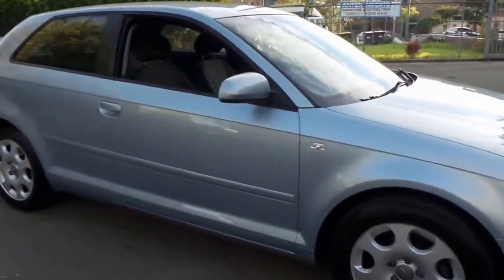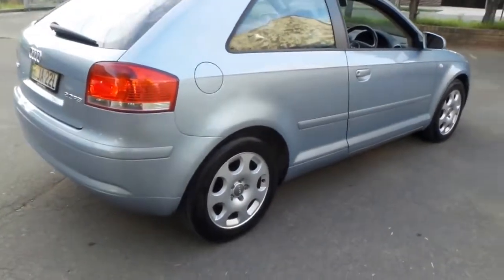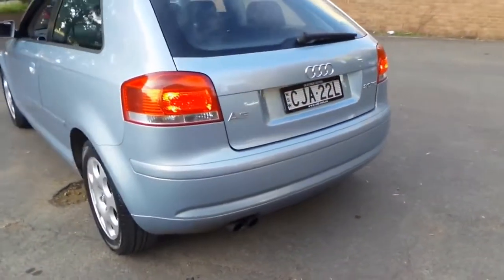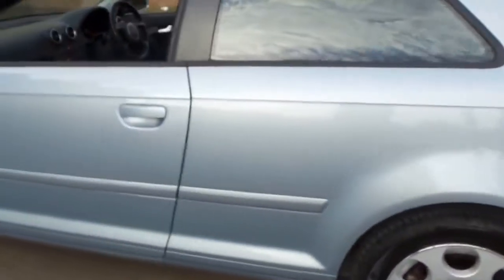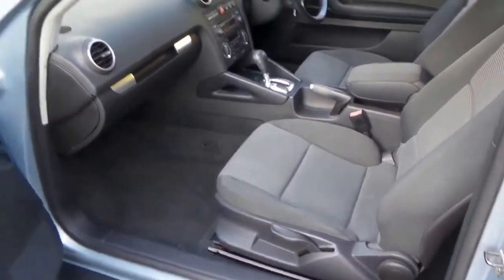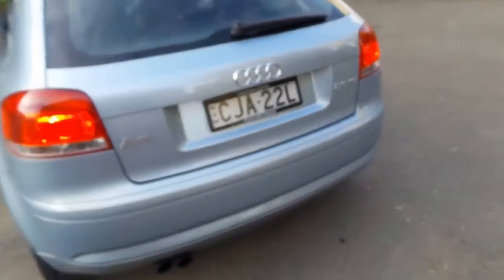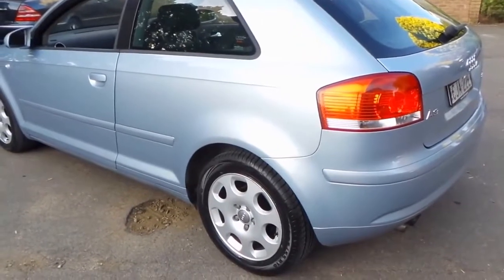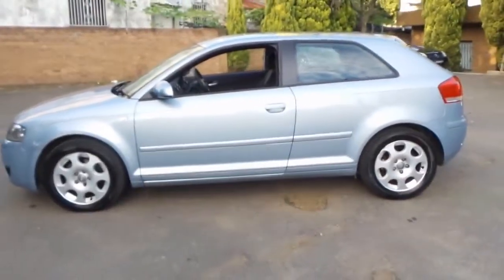Audi A3 2.0 Ambition 134,000 klms 3 door